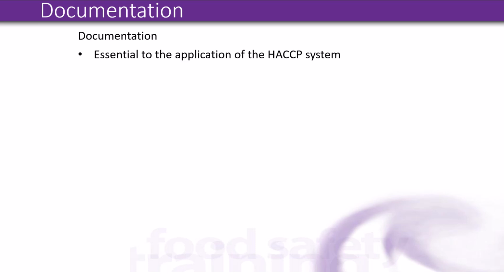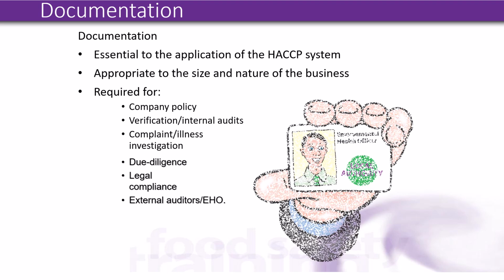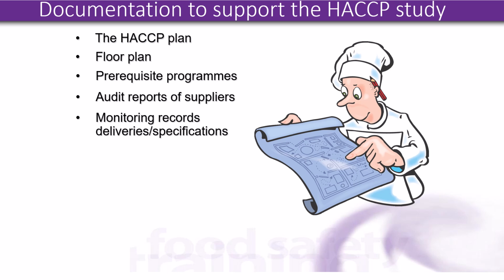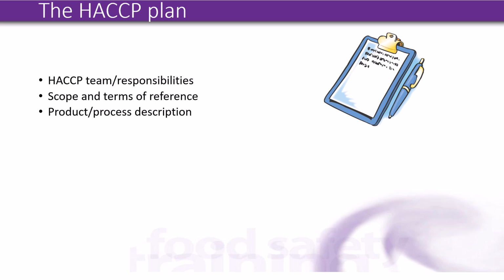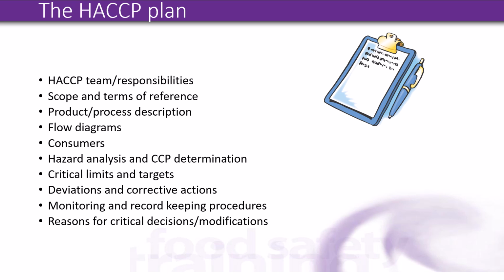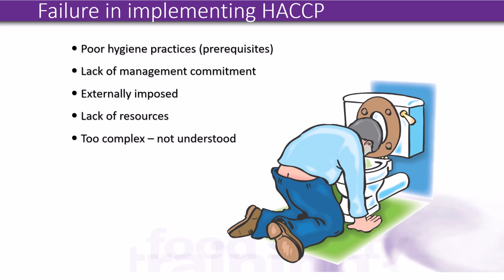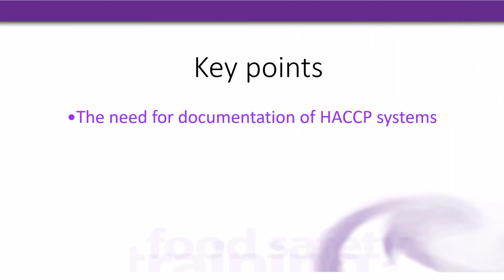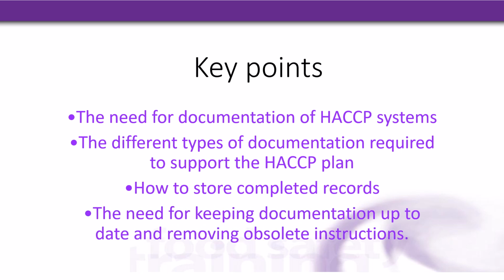HACCP | Module 14 | Documentation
Accurate records are essential to the application of the
HACCP system.
Must be appropriate for the size and nature of the
business.
Documentation is required for:
• Company policy
• Verification/internal audits
• To investigate complaints/illness
• Due diligence
• Legal compliance
• External auditors/EHOs
A management system to ensure up-to-date and
effective documentation is essential.
Utilize the simplest effective record-keeping system
that integrates with the operation
Obsolete instructions/documentation must always be
withdrawn.